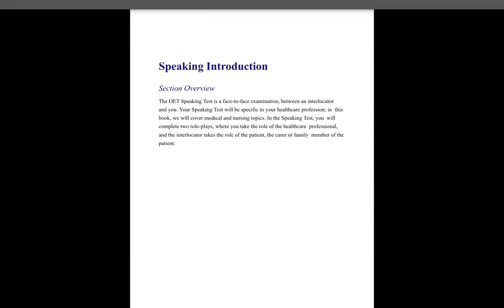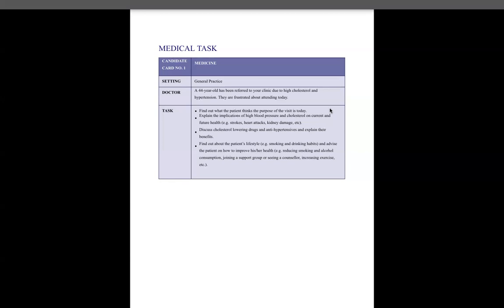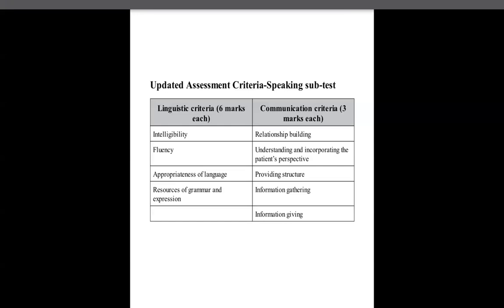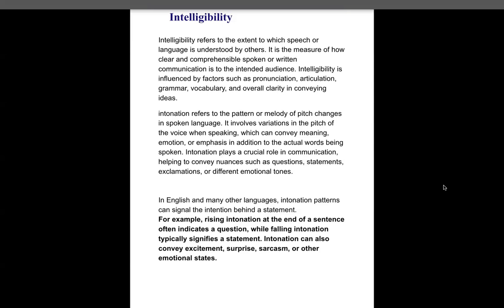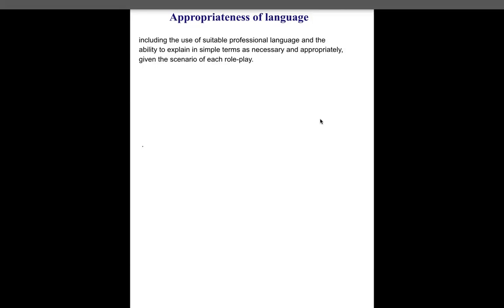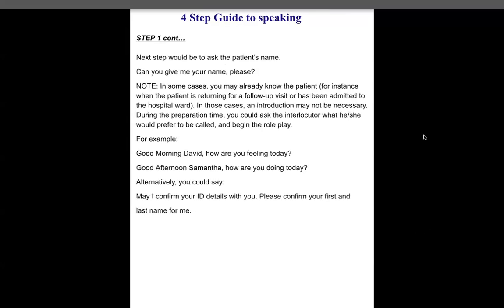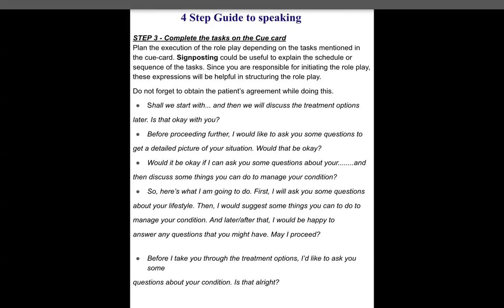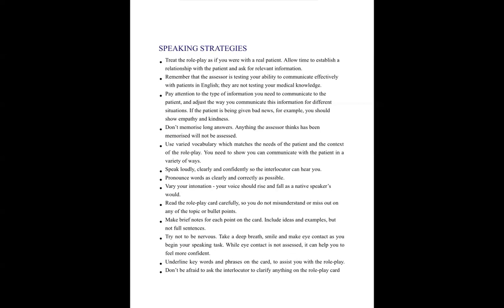OET Speaking By Dr Harindu